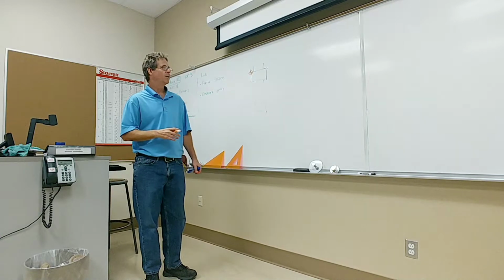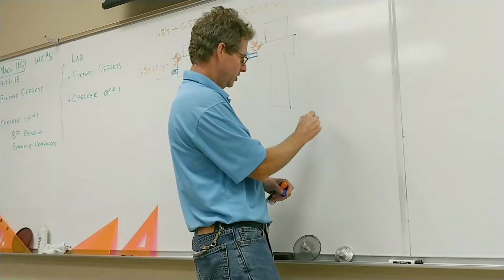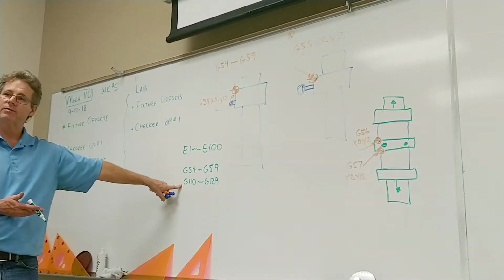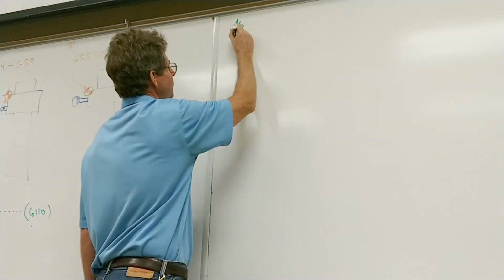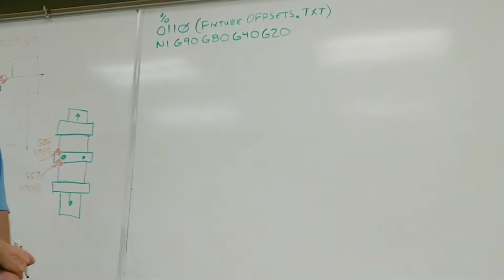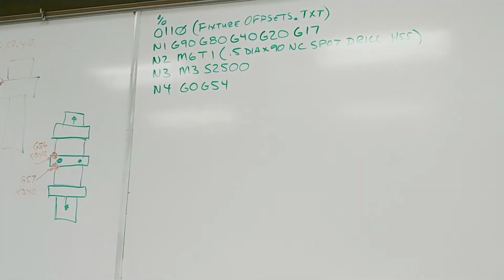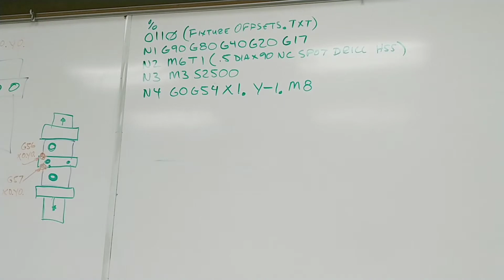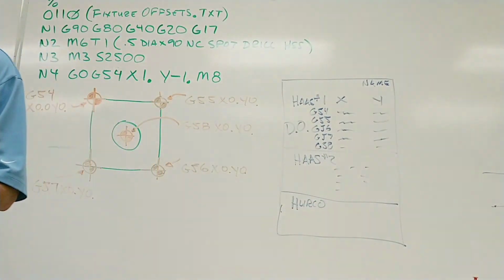FC MACH 110, fixture offset lecture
filmed by: demetrius jaedicke